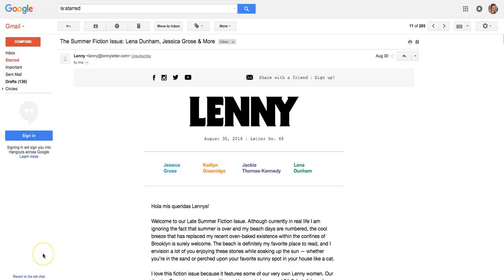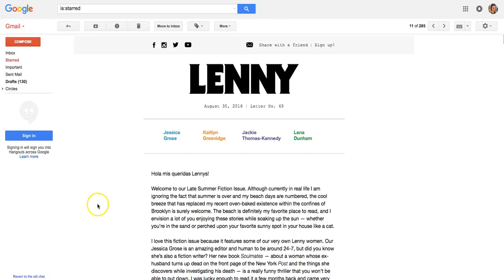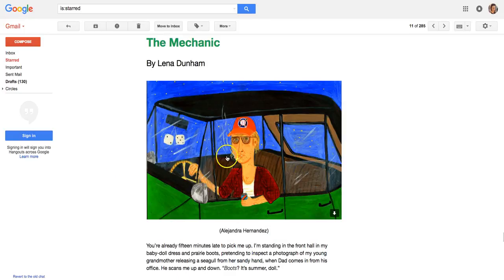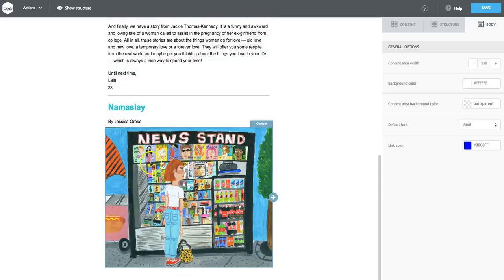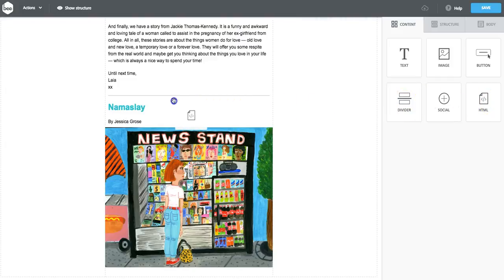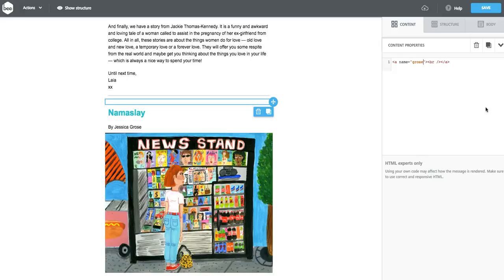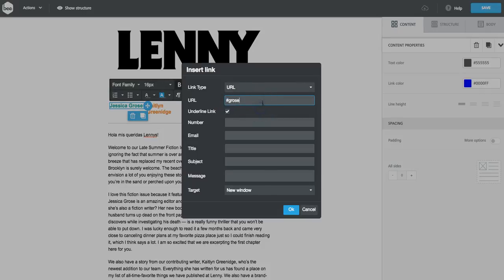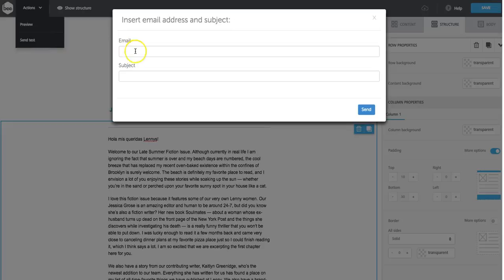How to add anchor links in email